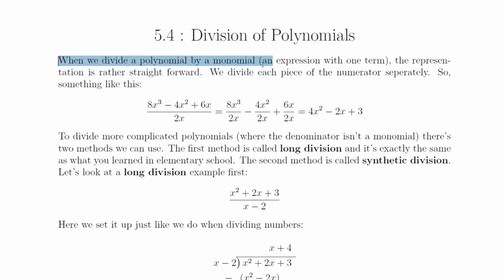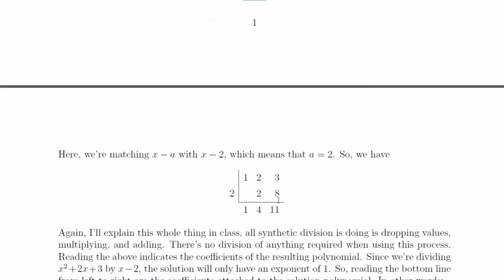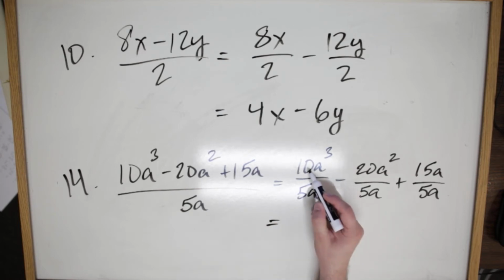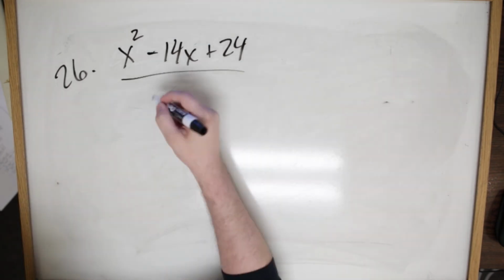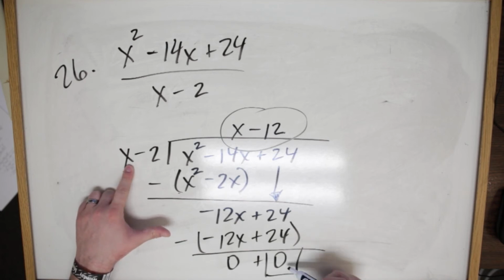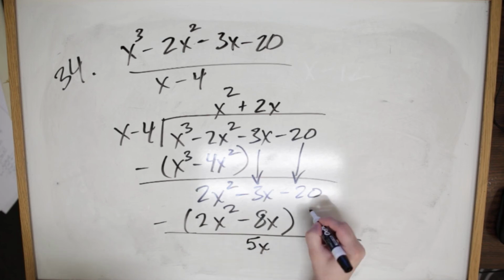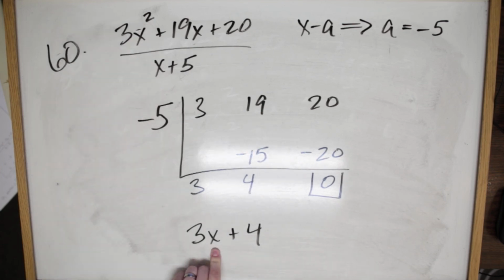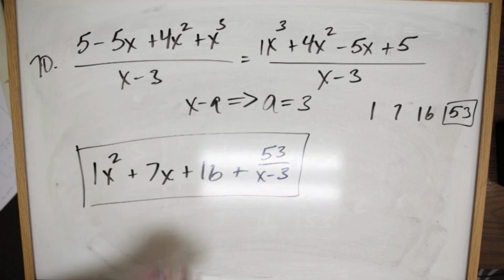Section 5.4 - Division of Polynomials